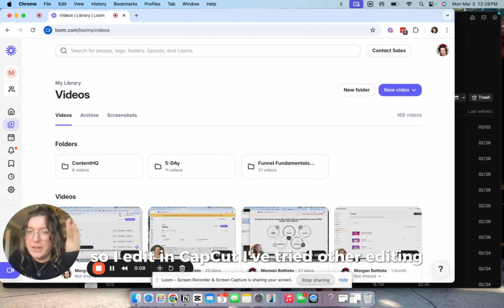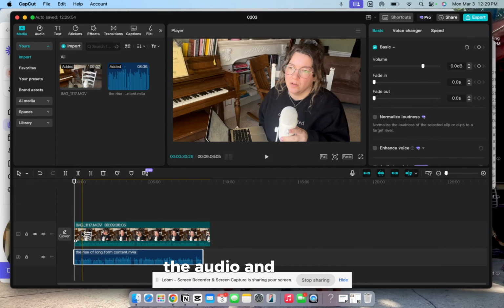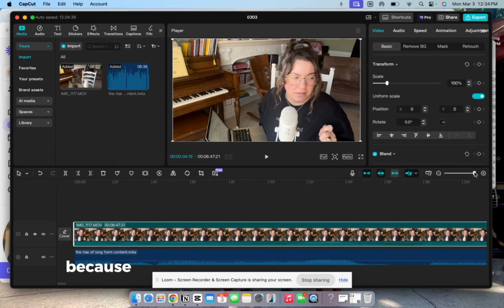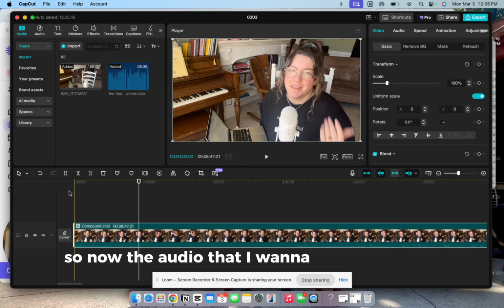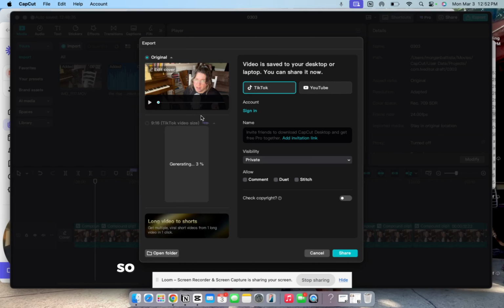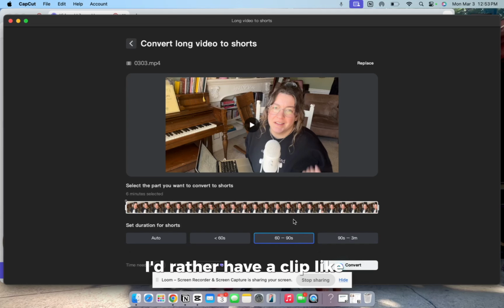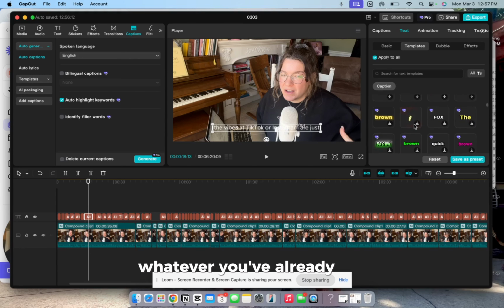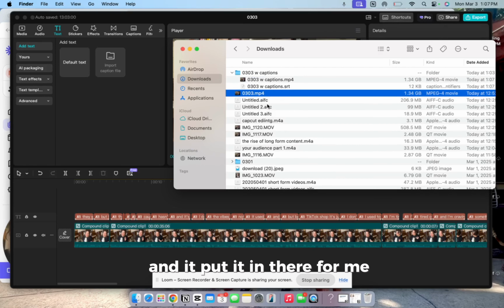STOP Spending Hours Editing—This CapCut Hack Will Change Your Life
If you're sick of spending HOURS editing your YouTube videos and short-form content, this is the hack you NEED. I'm breaking down my exact CapCut workflow so you can edit faster, pump out more content, and stop letting editing slow you down.

✨ In this video, I cover:
✅ The best CapCut workflow for speed
✅ How to automatically cut filler words & pauses
✅ The trick to syncing separate audio & video like a pro
✅ How to batch create Shorts without extra work